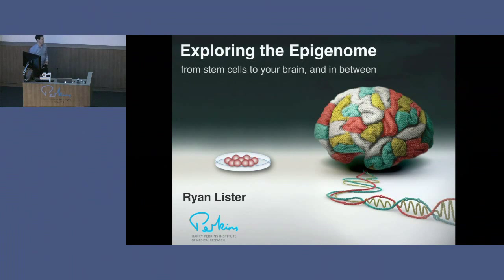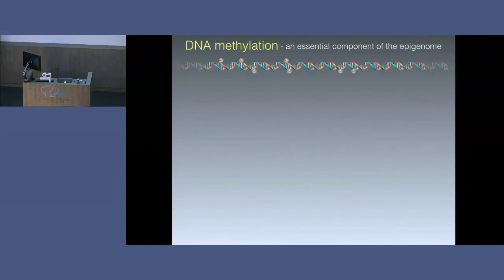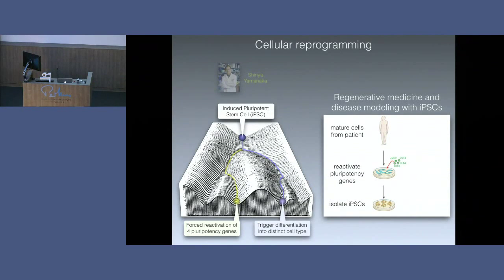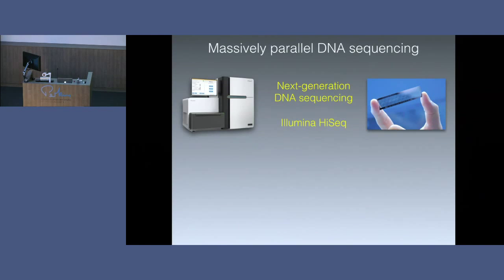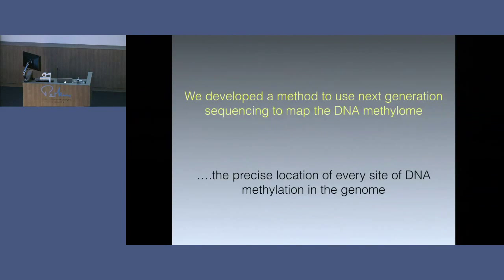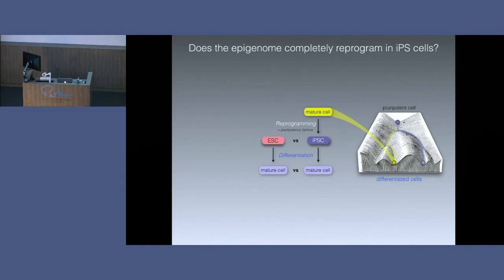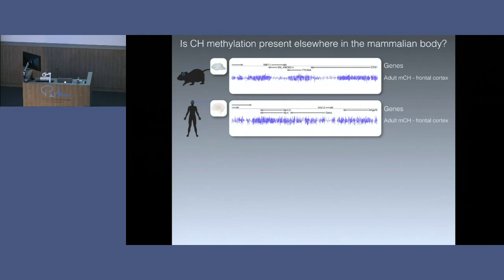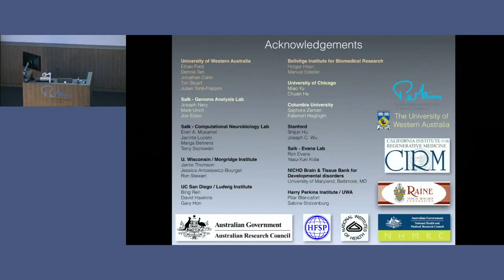Professor Ryan Lister - Epigenome research in stem cells and the brain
Professor Ryan presented a seminar at the inaugural Perkins Open Day entitled "epigenome research in stem cells and the brain". Professor Lister is Head of the Epigenetics and Genomics laboratory at the Harry Perkins Institute of Medical Research.